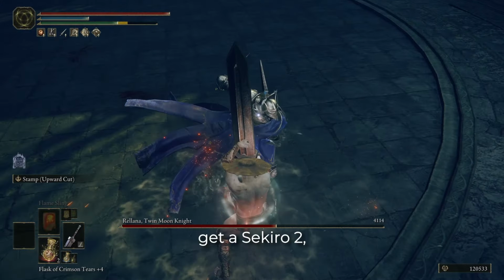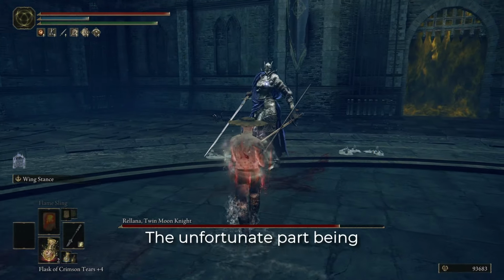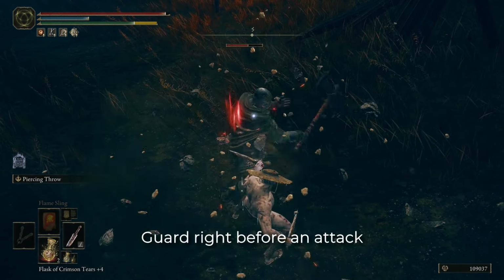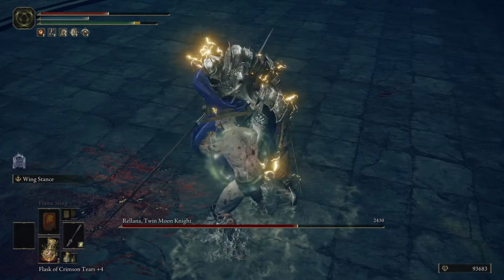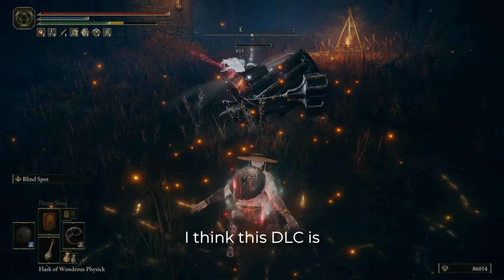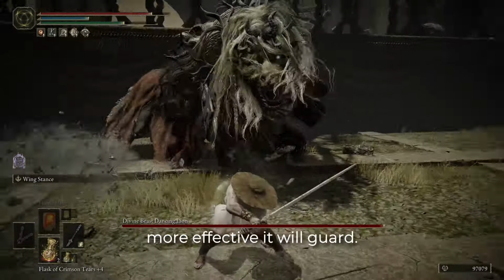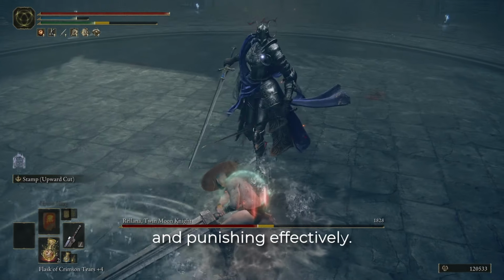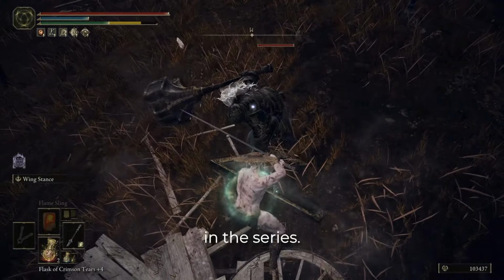The coolest new mechanic in the DLC | Deflecting Hardtear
I like how the subtitles always pick up Lies of P as Liza P.

I forgot to mention but you can get the Curved Sword Talisman in Stormveil, in the the dark room with the Banished Knight.

00:00 - Intro
00:25 - How to Acquire
00:55 - Guard Counters
01:29 - Small Weapon Knockback